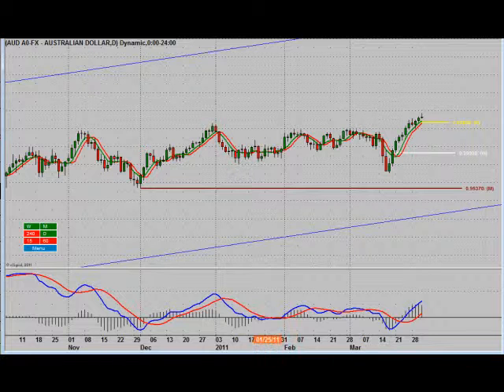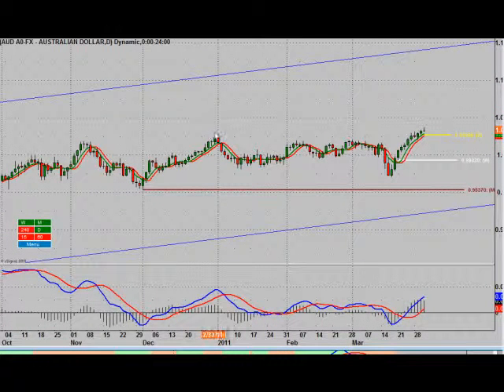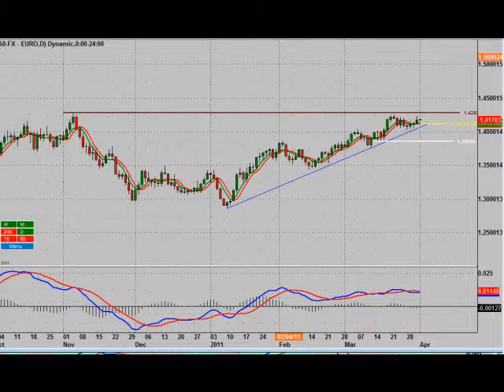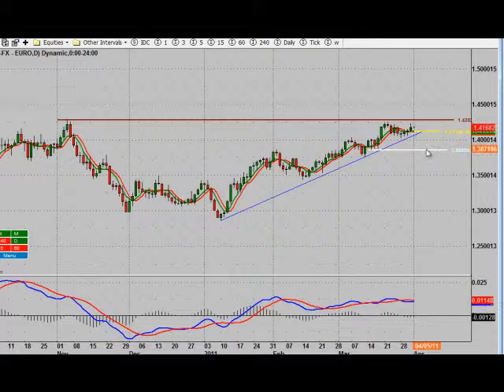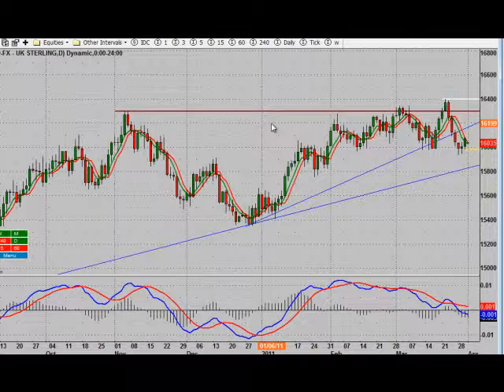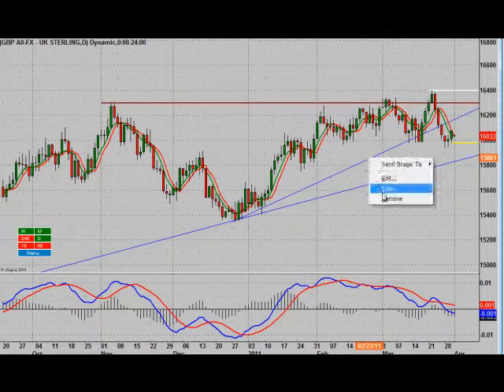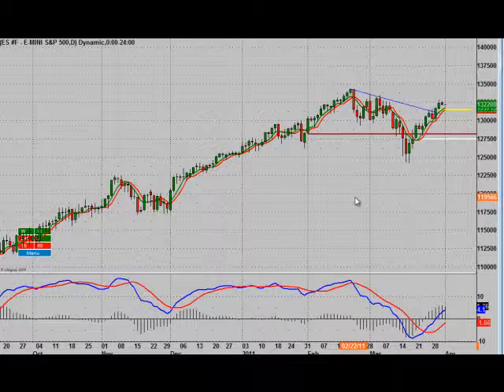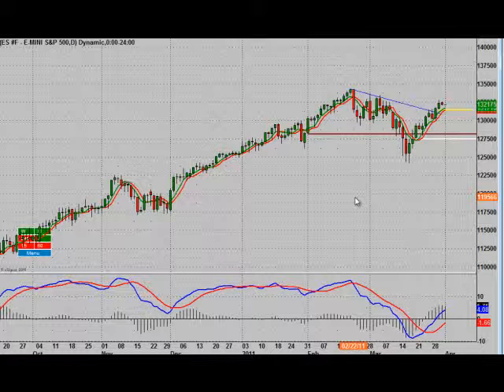Clovernest Daily Forex Market Report 3-31-11.wmv